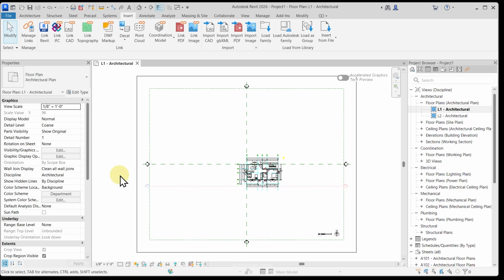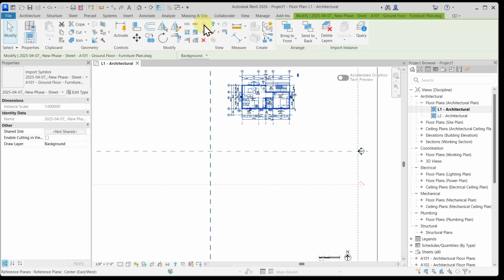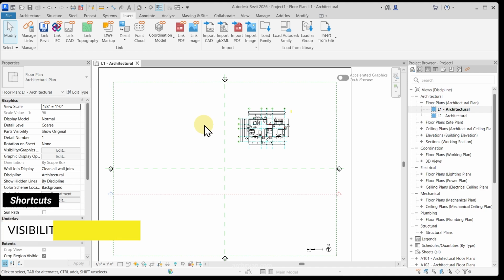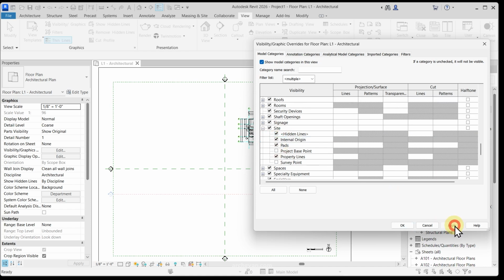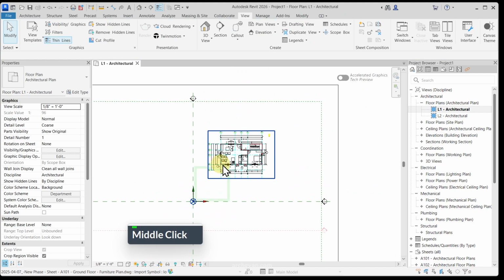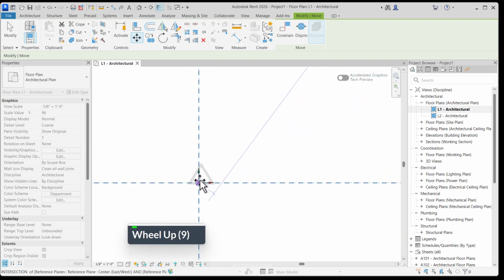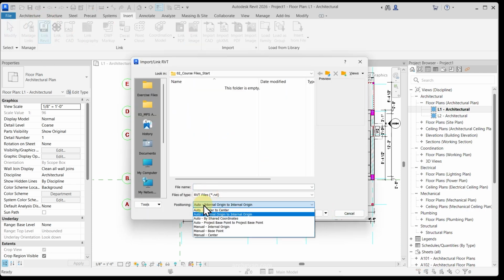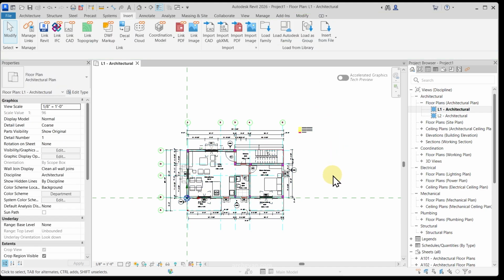Aligning the CAD File with the Project Base Point in Revit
In this Revit tutorial, you'll learn how to aligning the cad file with the project base point in Revit.

⏱️ Timestamps:
0:00 Introduction